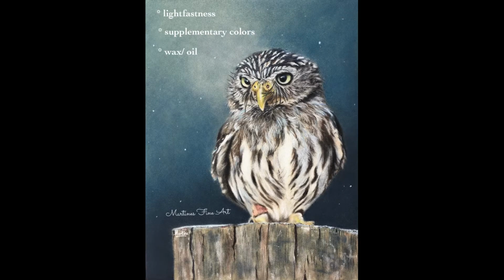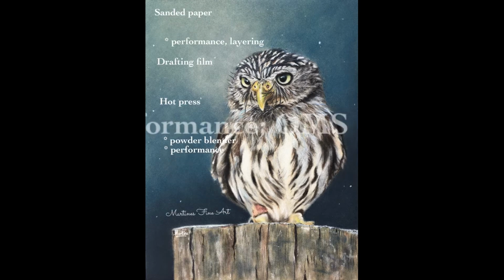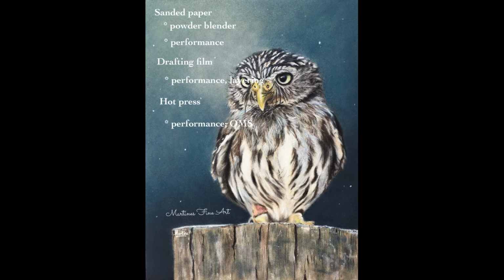Testing the new Derwent Procolour, part 1 on sanded paper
Last week I received my new derwent procolour set and I first tried them on sanded paper (Fisher 400). In this video I tell you about the pros and cons of them on sanded paper, next week I will try them on drafting film and hot press. If you have questions, please post them.